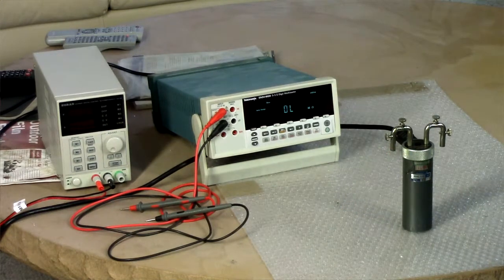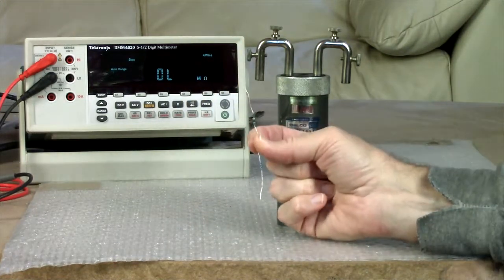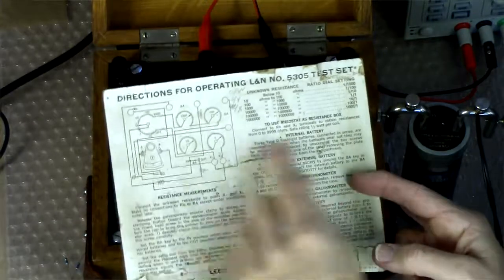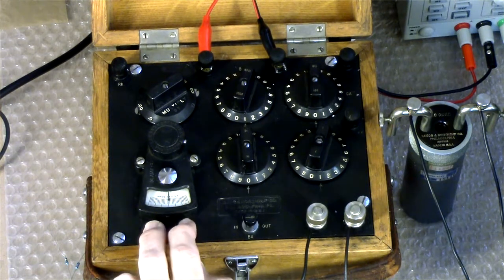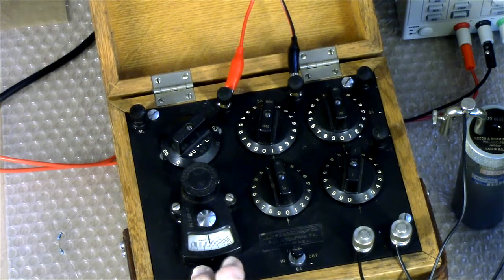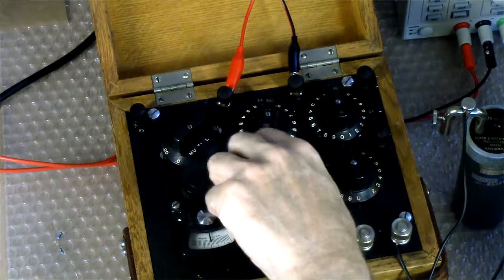Measuring Resistance the Old Fashioned Way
Precision resistance measurement using a Wheatstone Bridge